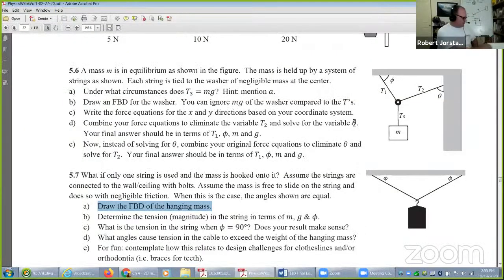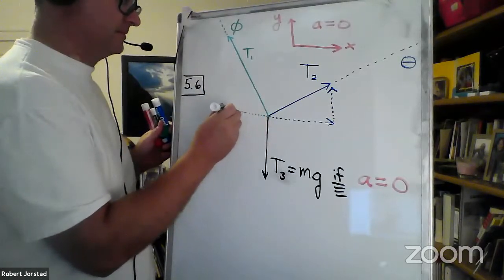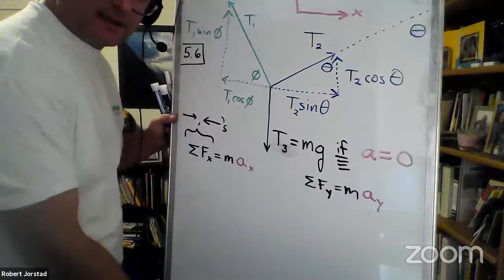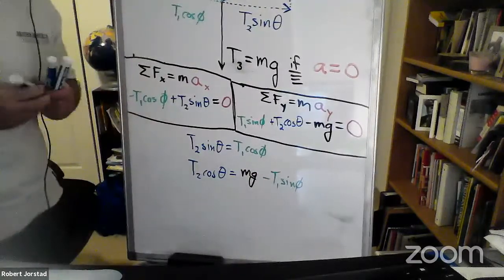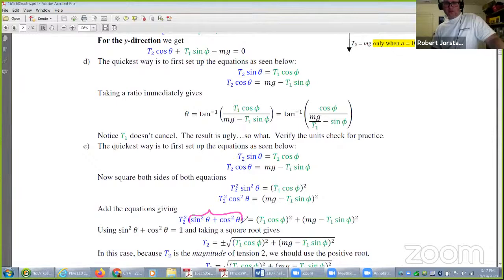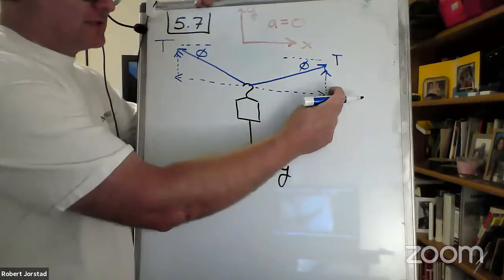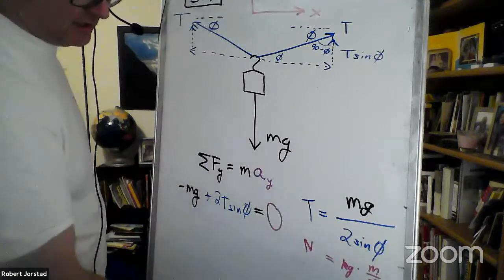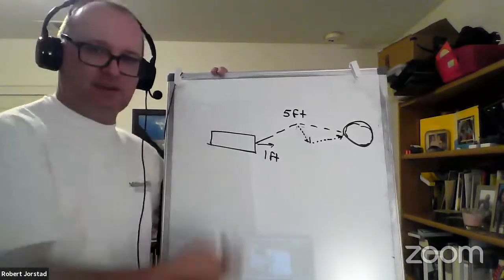Phys110 10/19/27 FBDs with angles (but no friction) 2nd Session